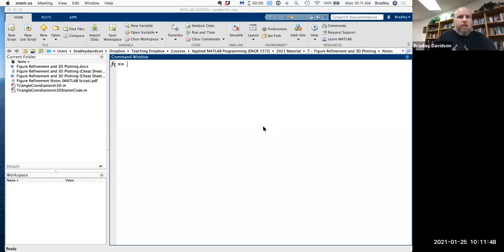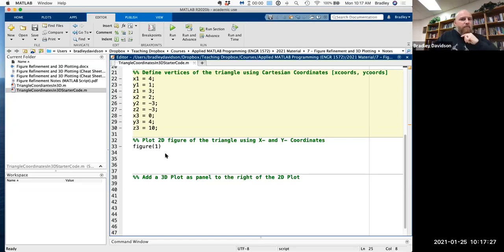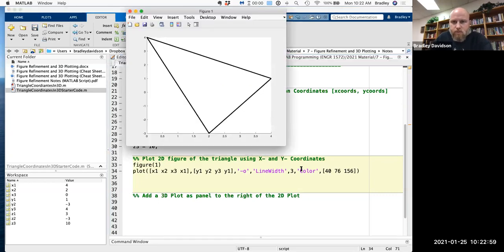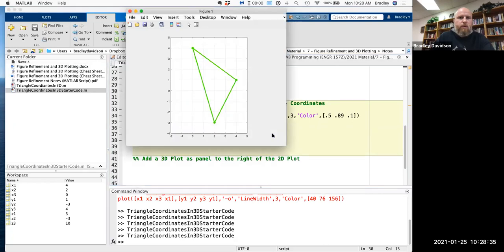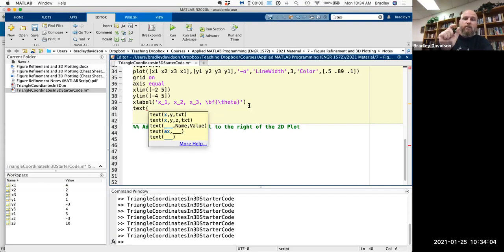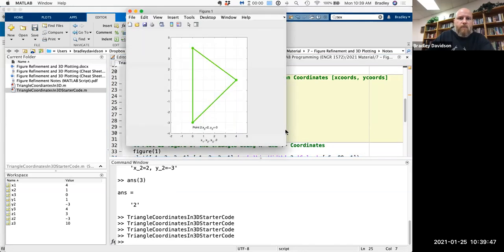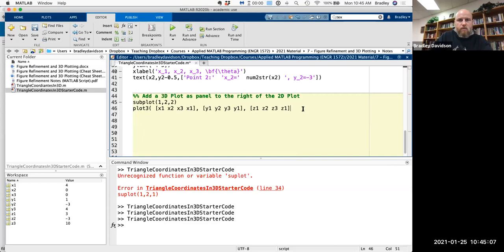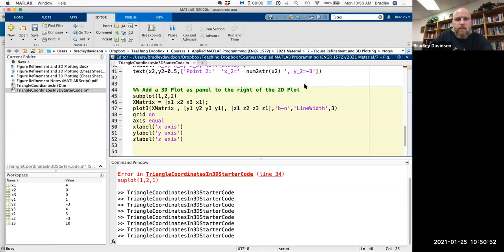2021-01-15 Multiple Graphs on a Plot